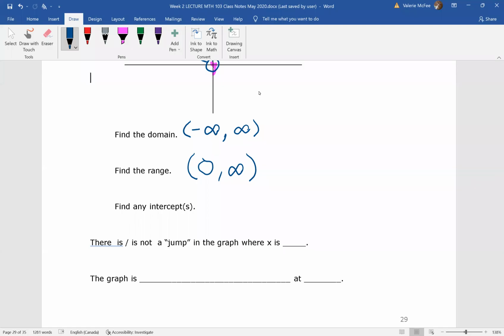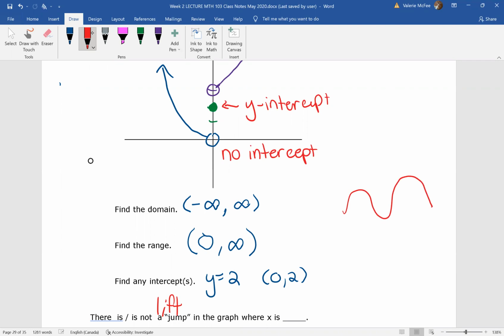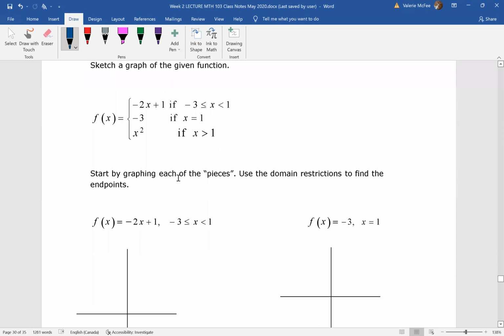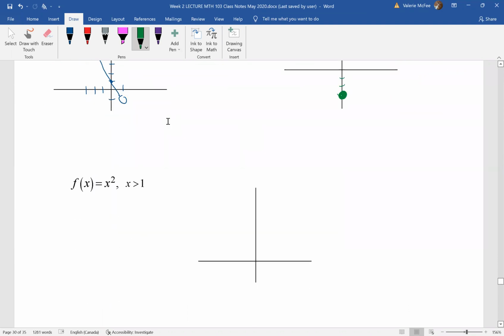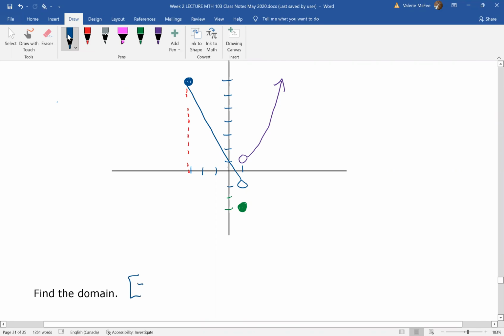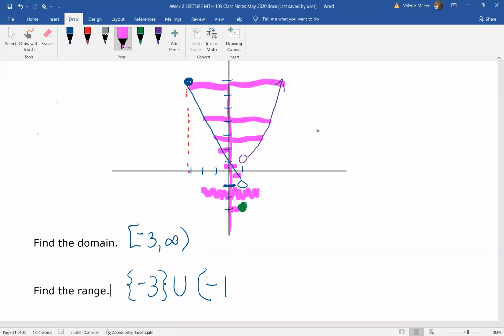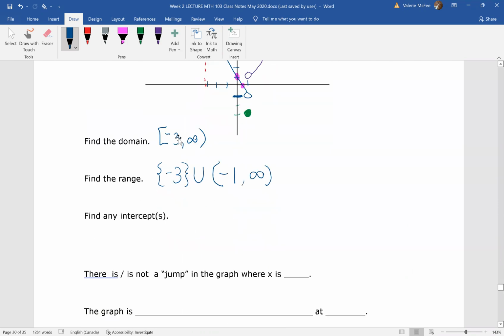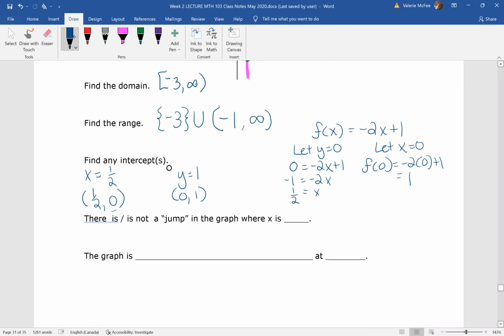2Q Graphing PWF 3